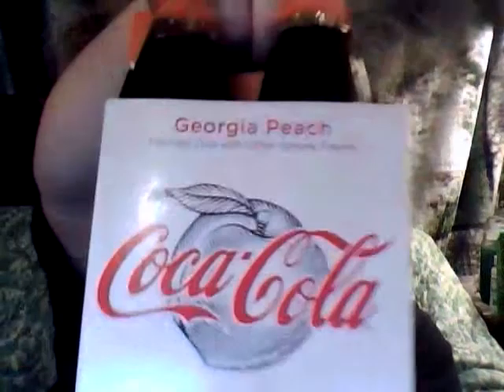Delishatorium Ep.69 - Georgia Peach Coke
Wanna fallow more from me? Check out my Facebook and Twitter.